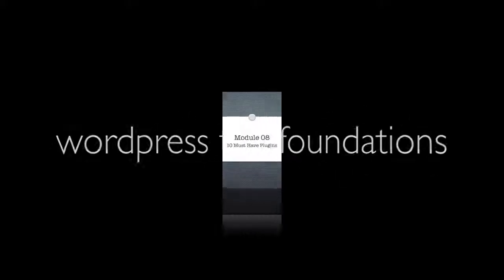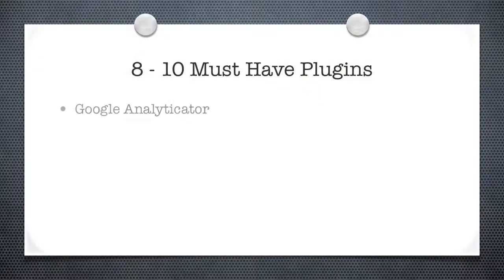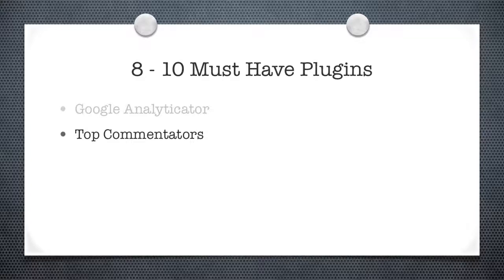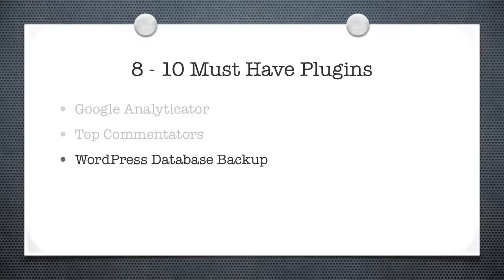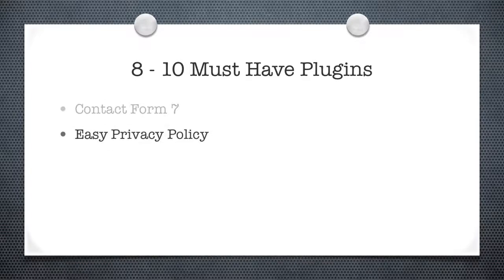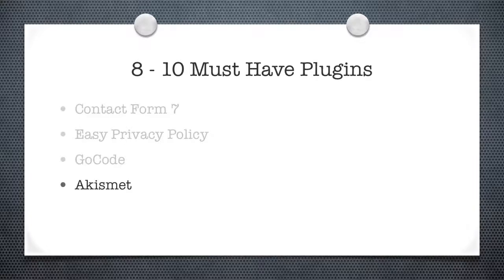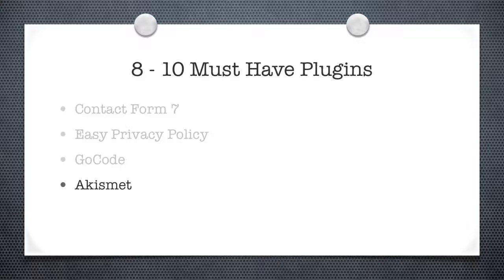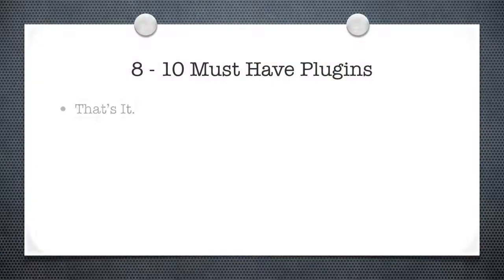WordPress Plugins - The 10 Must Have Plugins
your A-Z course teaching you how to use WordPress

By installing these plugins you'll be able to make your readers experience much nicer.  I consider these the 10 must have plugins.

If you want to learn more about the key blogging mindsets checkout